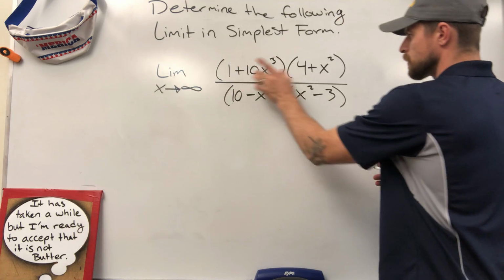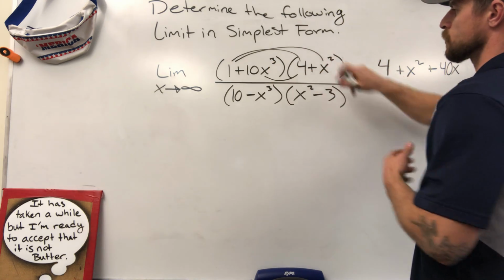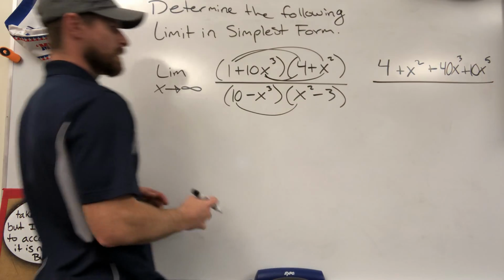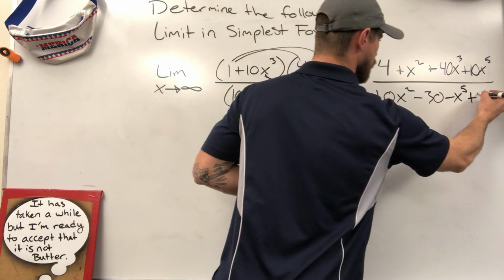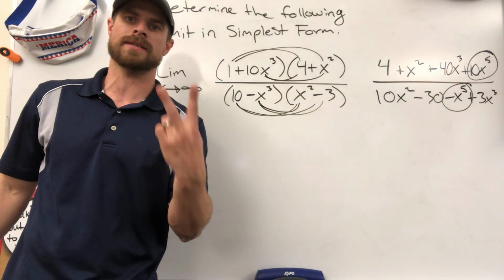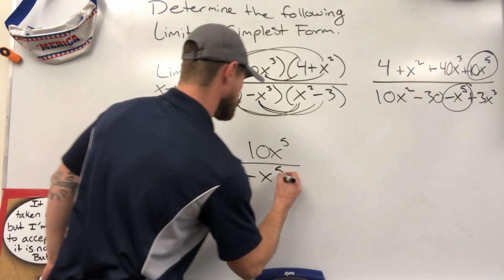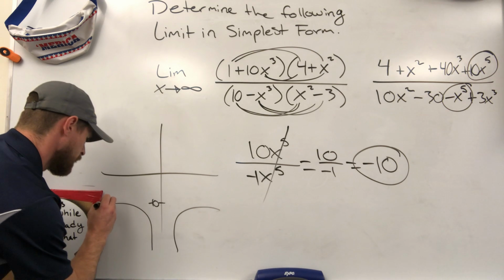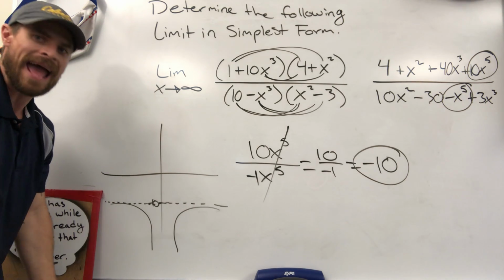How to Find the Limit at Infinity